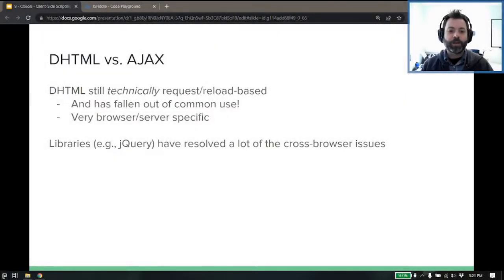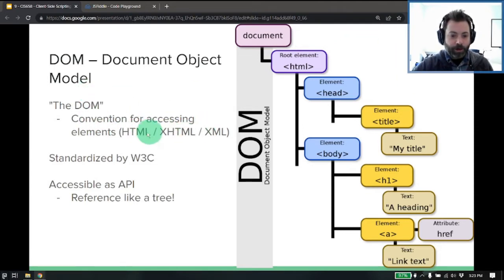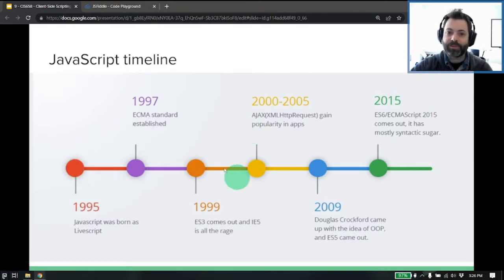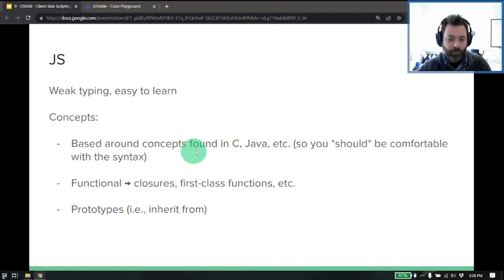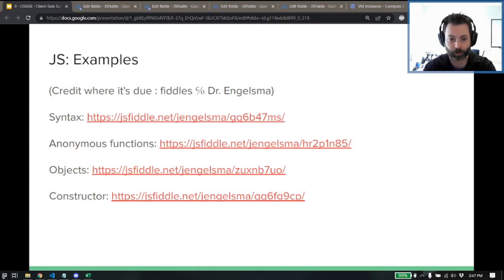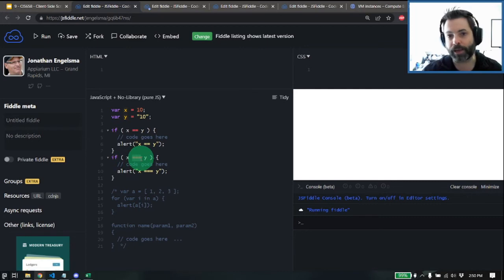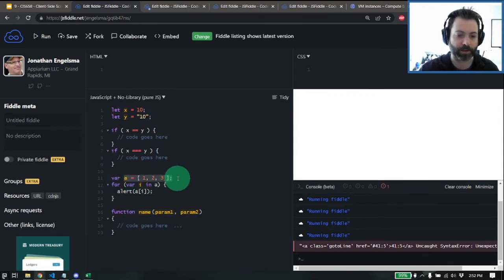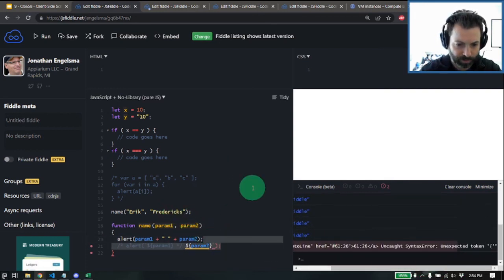CIS658 - Client-Side Scripting (2/4)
Client-side scripting, a bit of history, some JavaScript, and ending with jQuery.  Personal opinions about JavaScript aside, it is a great way to add some interactivity and spice to your websites.